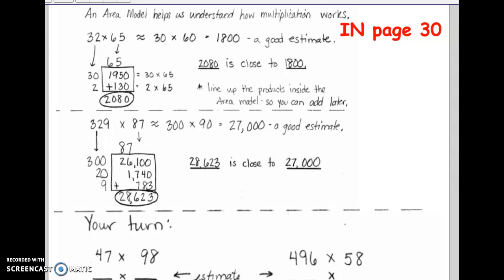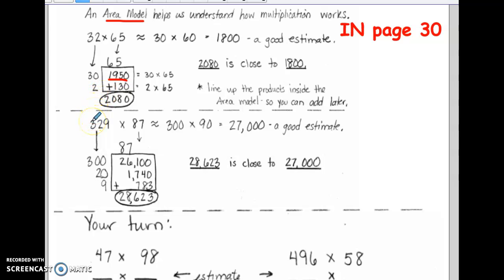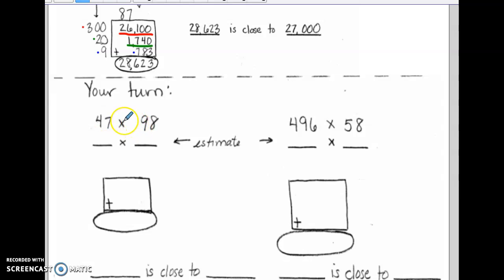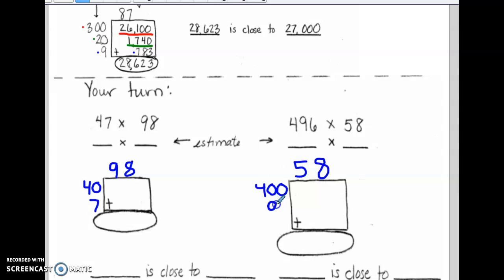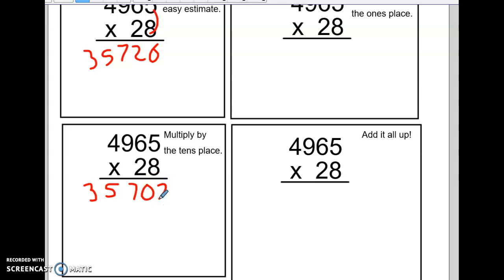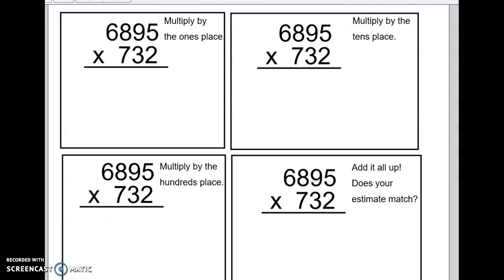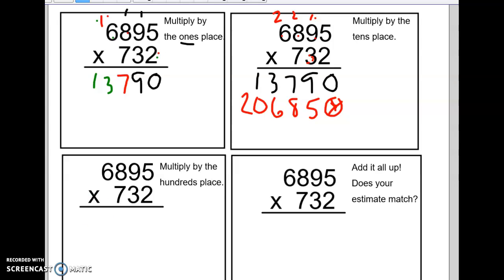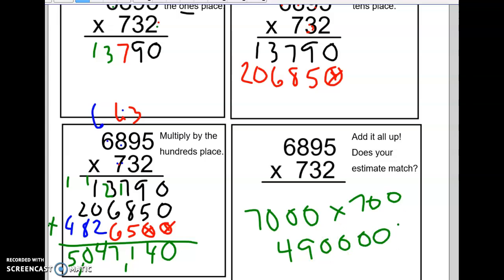X part II